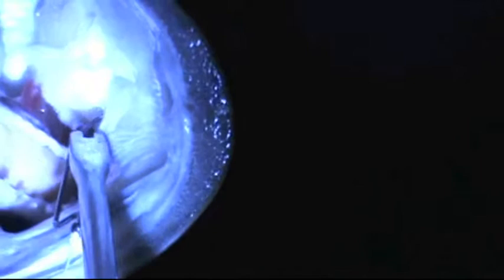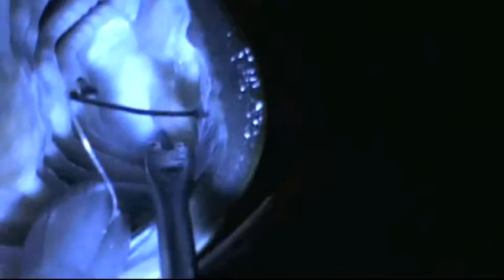The Cajun Claw: LED Light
Learn how to remove a hook from deep inside a fish's stomach without harming the fish.